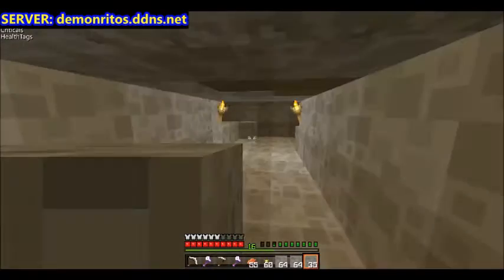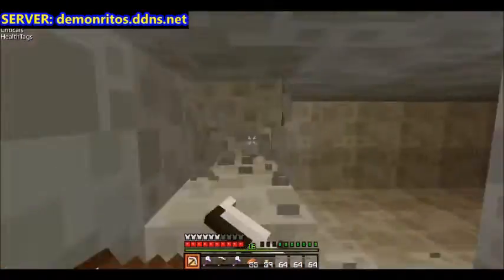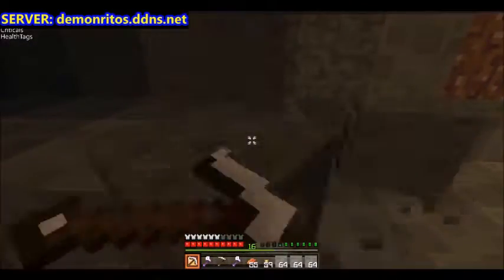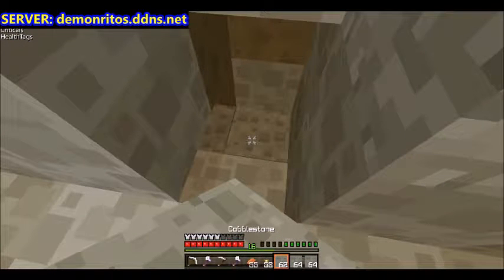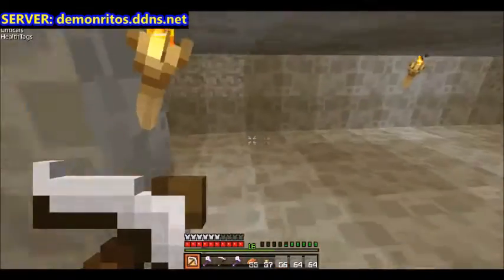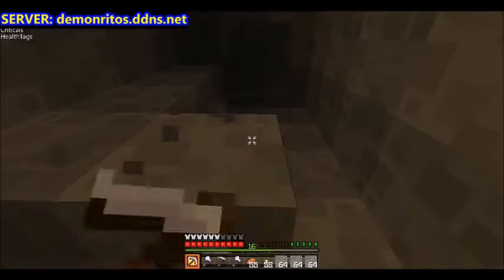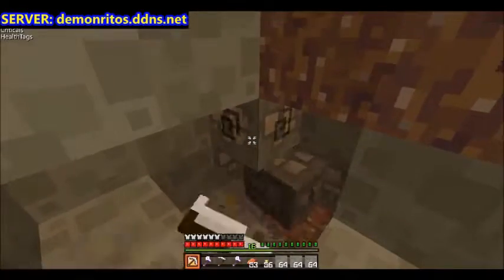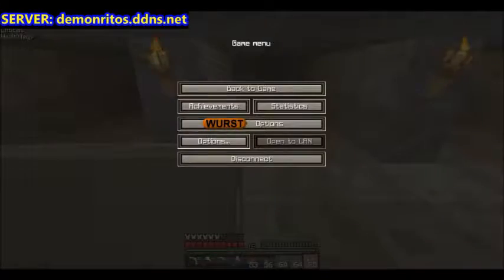The DemonRitos Show EP. 6 - Proper Mining Method + New Server!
Just some updates in Minecraft being explained in another episode of The DemonRitos Show...

Edited, Produced and Captured by: DEMONSLAYERZ101